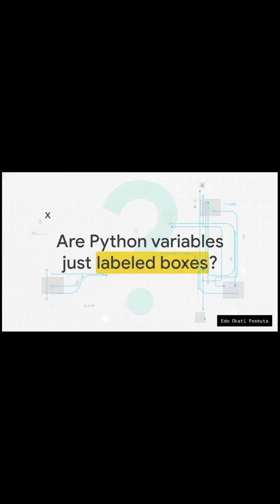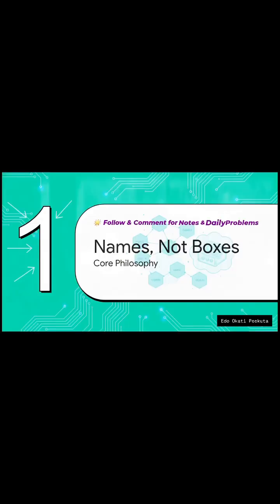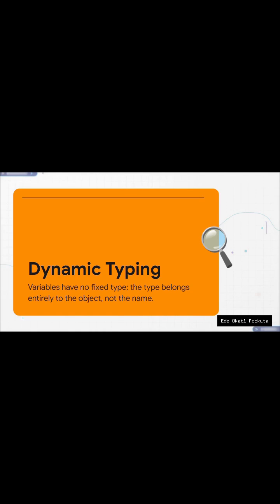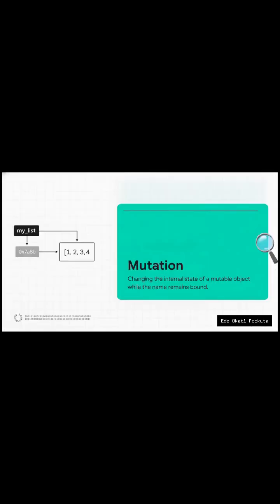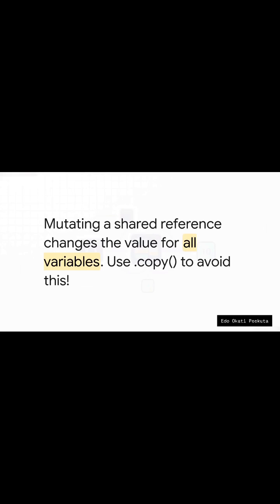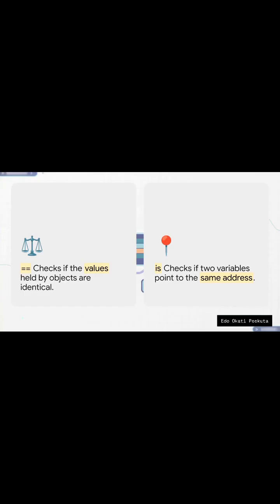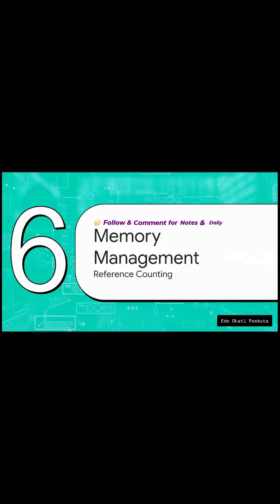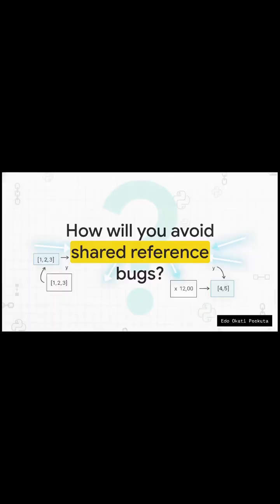30 Days Python Learning Journey | Day 1 🐍 Variables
🐍 30 Days Python Challenge | Day 1 🚀

Learn Python the smart 🧠 way with:

✓ In-depth concepts
✓ Easy notes
✓ Daily coding problems
✔ Logic-building practice
✔ Interview-focused learning

One lesson every day to help you become a confident Python programmer.

Comment "PYTHON" ✉️ if you're joining the challenge, and don't forget to save & share this post!

• To Get daily Notes & Problems be interactive in chats with me